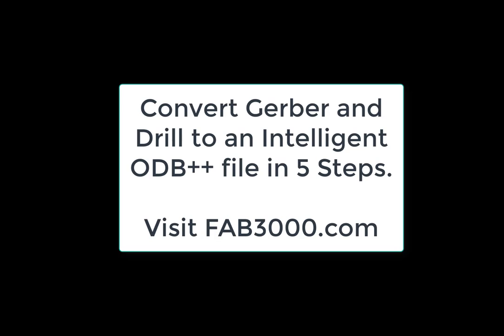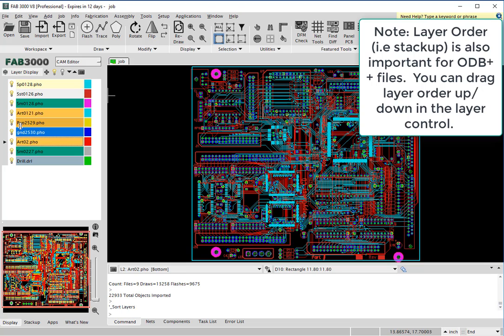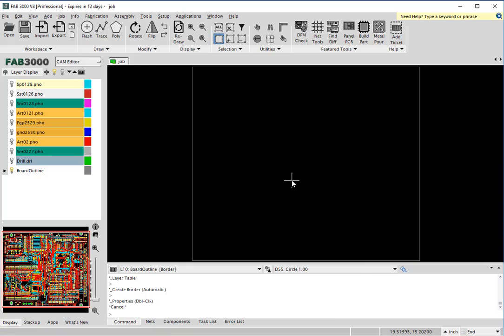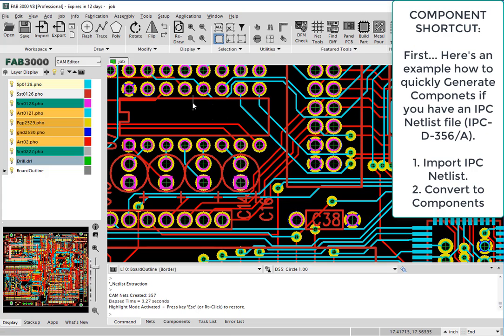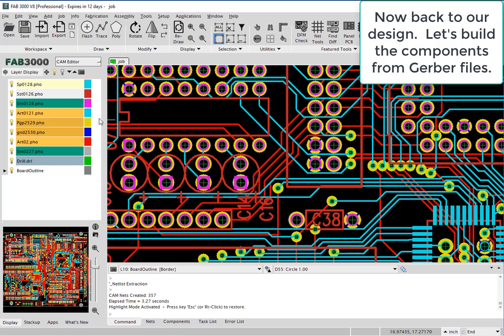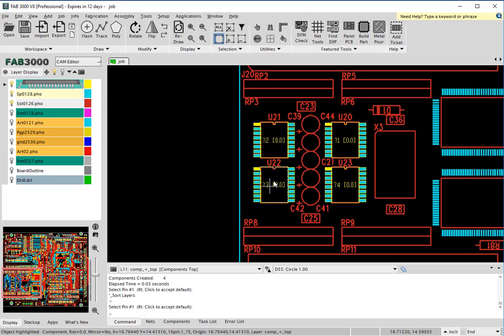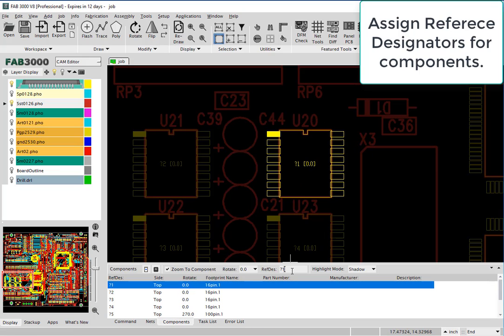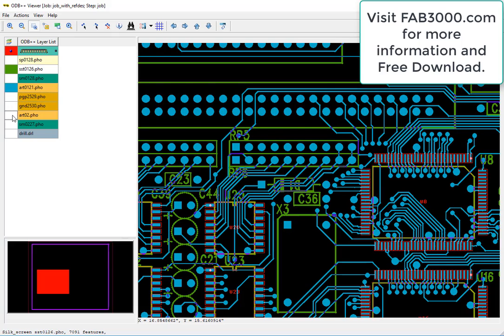Convert Gerber to ODB++ file with Nets and Components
Convert Gerber and Drill to an Intelligent ODB++ file in 5 Steps. Free downliad.